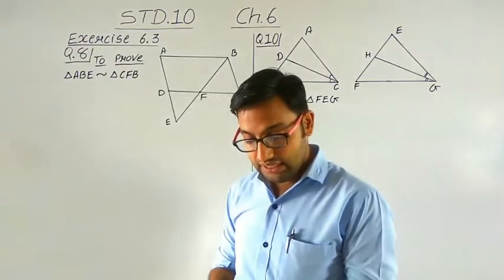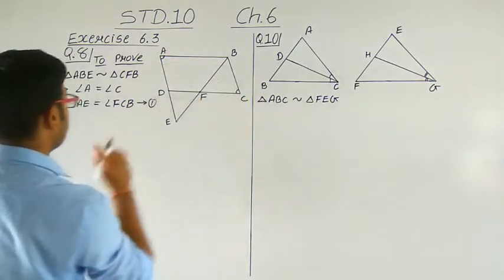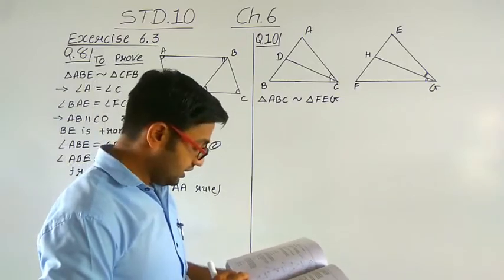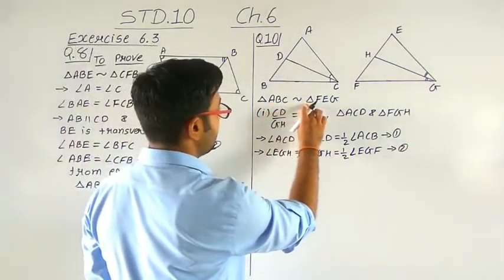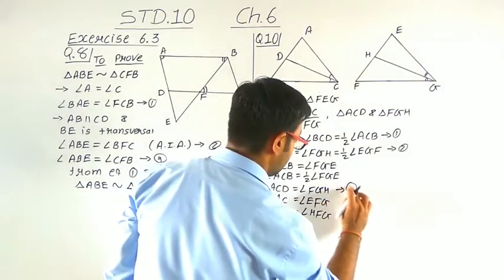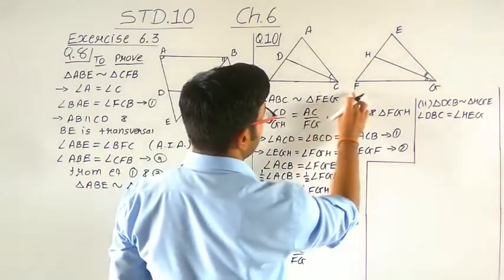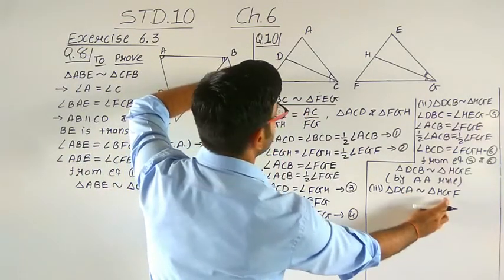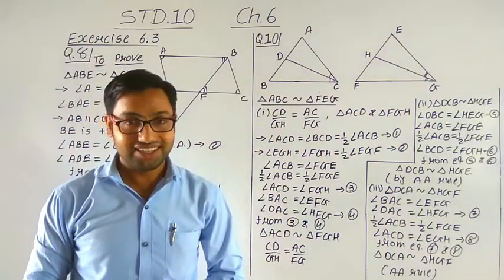STD 10 MATHS CH 6 Triangles PART 14